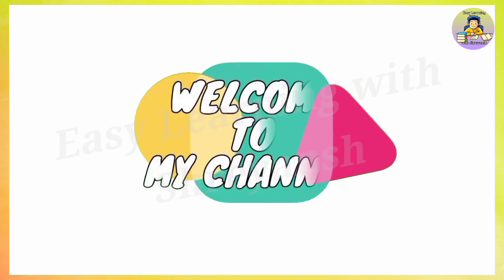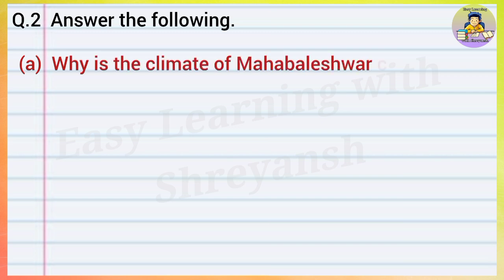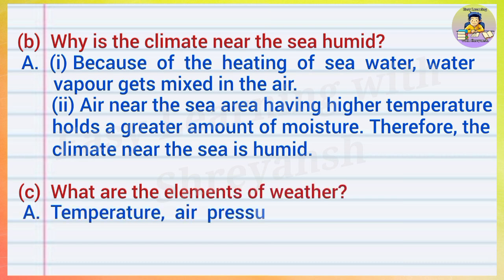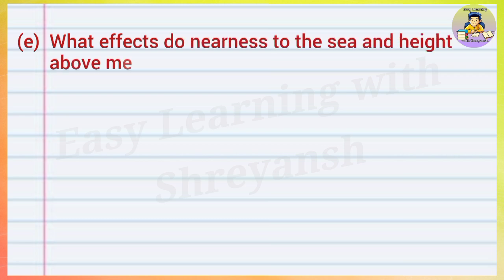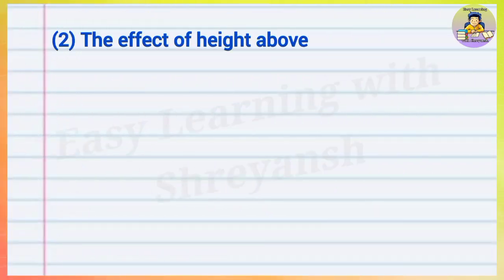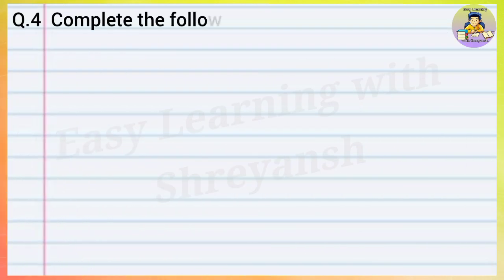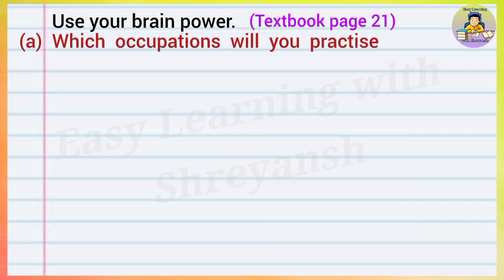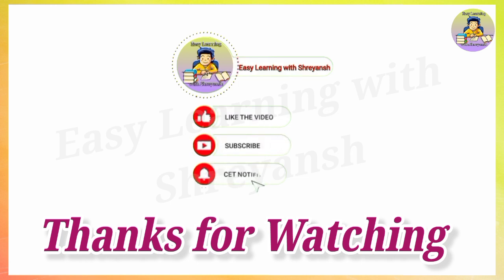4. Weather And Climate/Textbook Question Answers/Geography Std. 6/Social Studies/Class 6 geography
4. Weather And Climate/Textbook Question Answers/Geography Std. 6/Social Studies

Shreyansh Masurkar